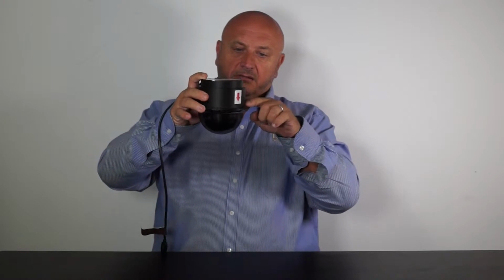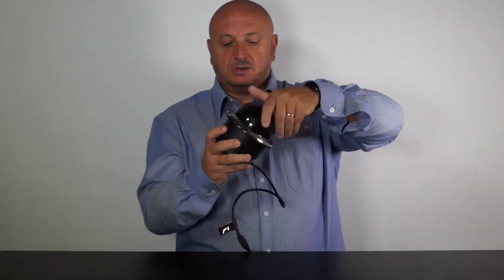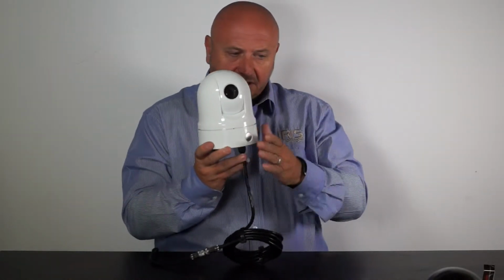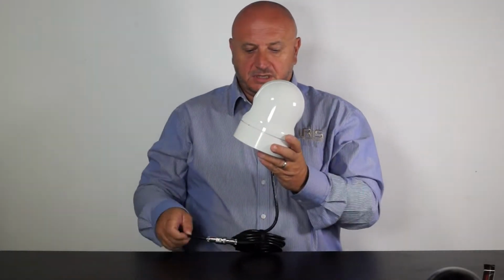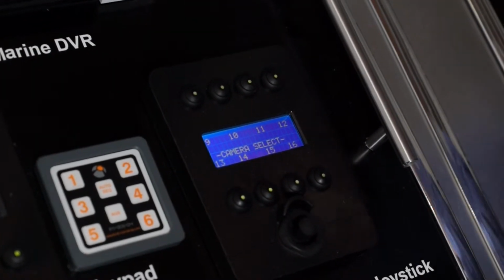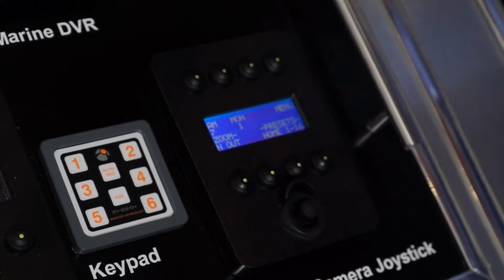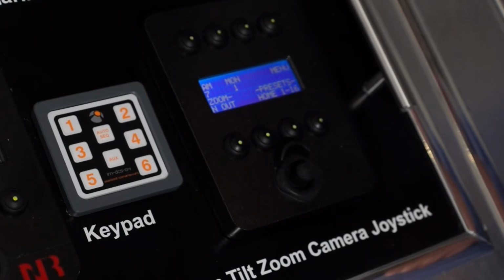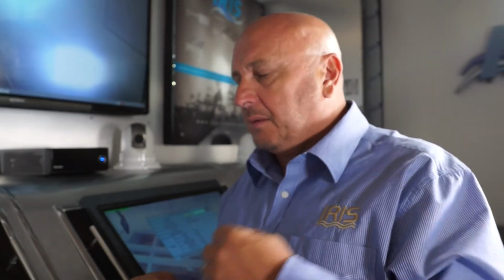Product Videos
IRIS marine PTZ intro